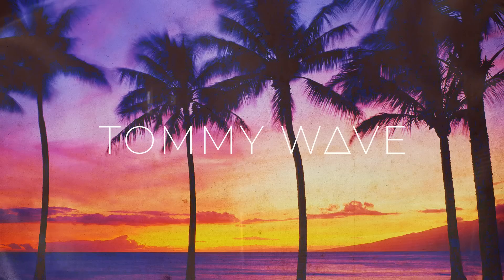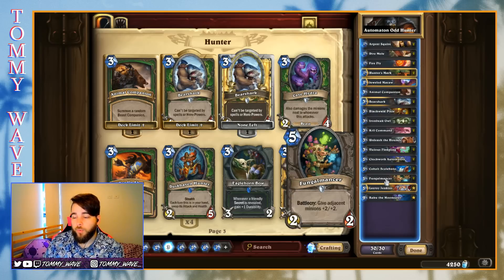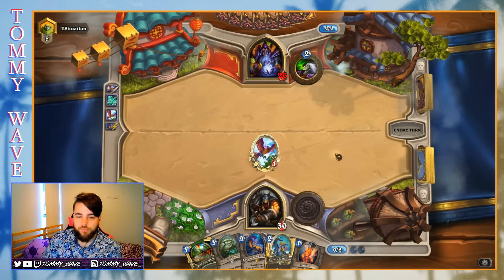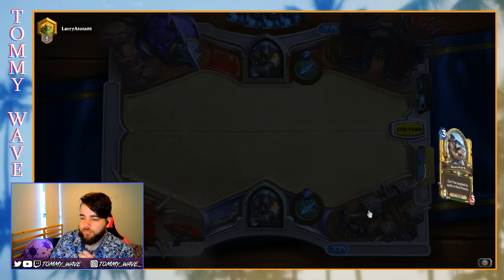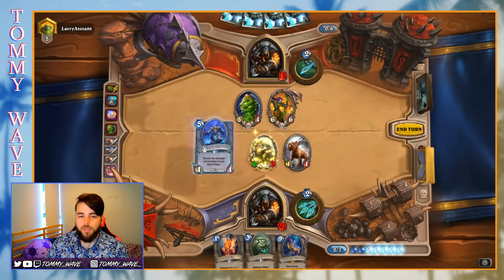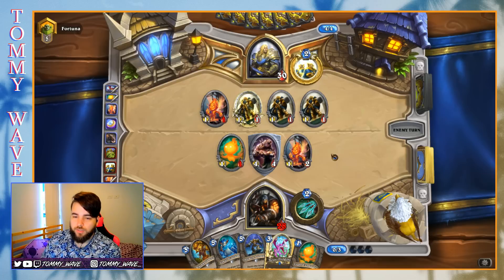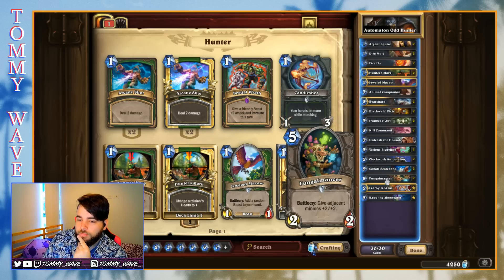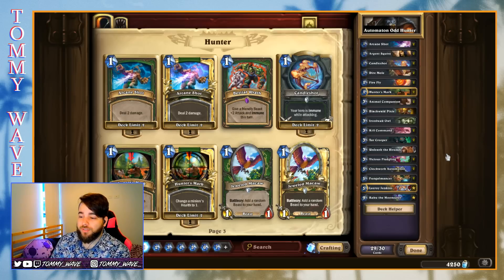Automaton Odd Hunter - Hearthstone Decks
Automaton Odd Hunter!

Games start at 3:39

Deck code:
AAECAR8ErwTbCYnDAp74Ag2NAaICqAK1A/UFn8IC68ICyssC180C0eECi+UC5e8Cz/ICAA==